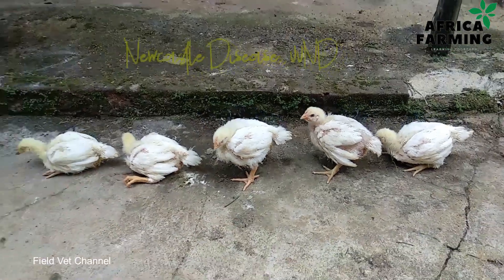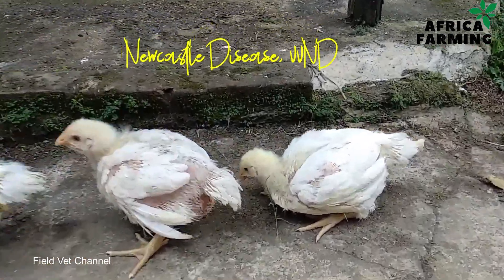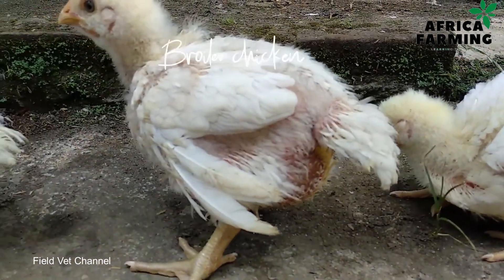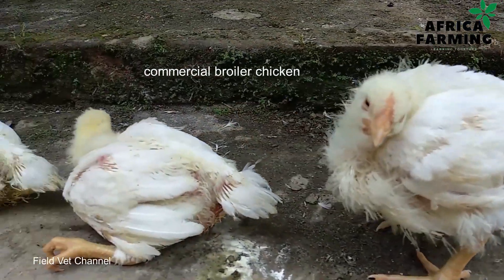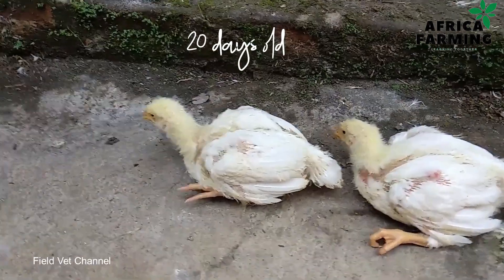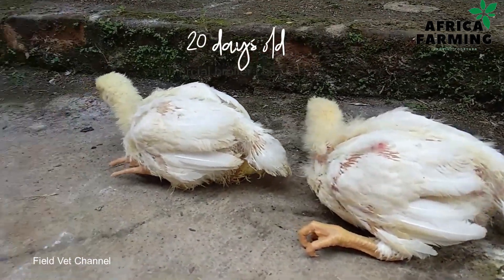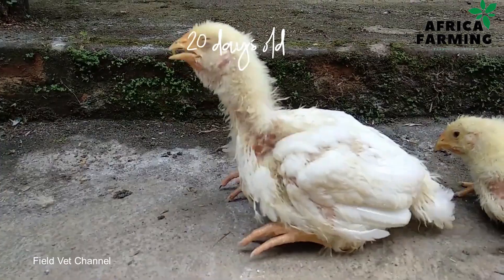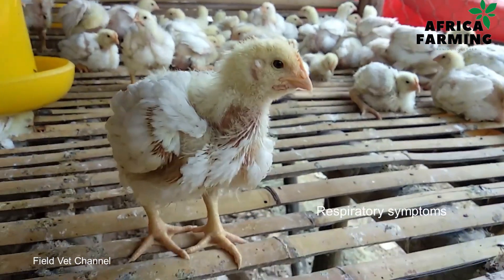Newcastle Chicken Disease | Signs, Symptoms, Control & Treatment | AFRICA FARMING (Diseases Ep 2)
In this episode, we highlight some of the signs and symptoms of the Newcastle Disease in chickens.

Newcastle disease only affects birds, particularly poultry, such as chickens. It can cause illness and death in large numbers of birds quickly. Infected birds may show signs of: loss of appetite, coughing, gasping, nasal discharge, watery eyes, bright green diarrhoea and nervous signs such as paralysis and convulsions.